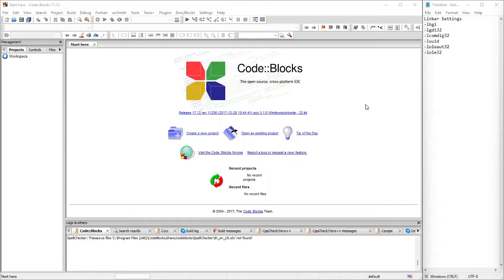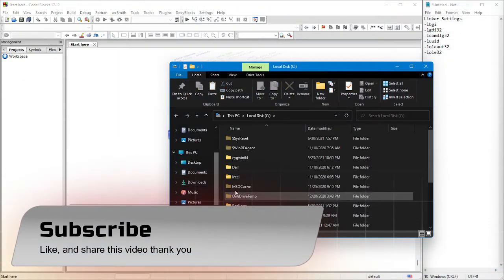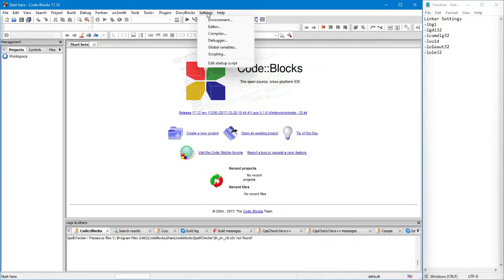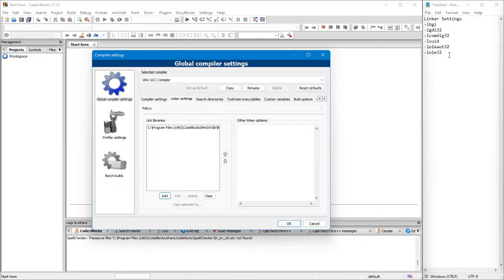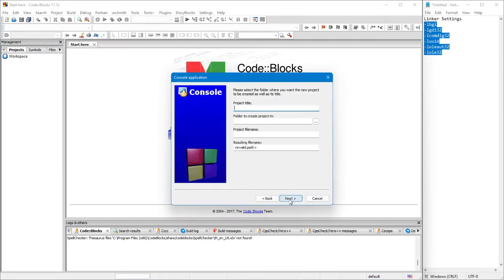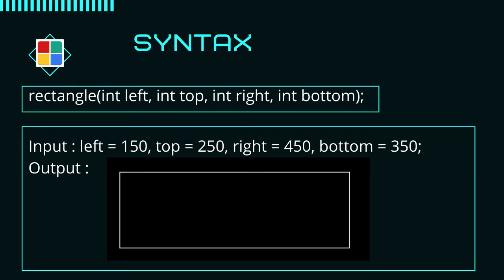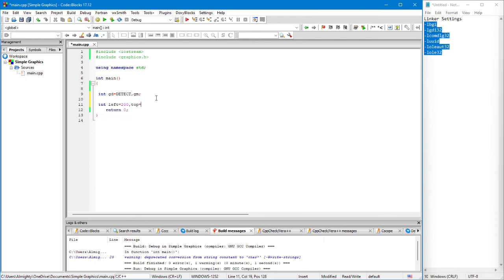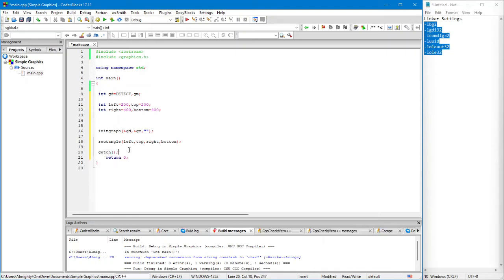How to Configure C++ graphics in Code::Blocks know code tech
know code tech